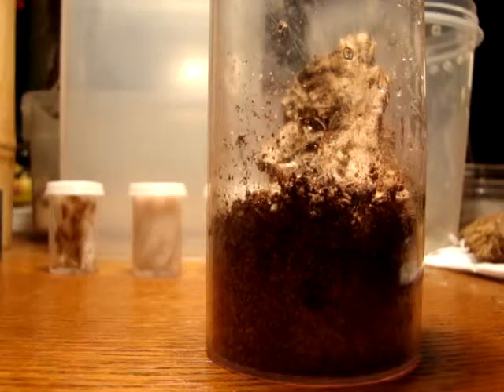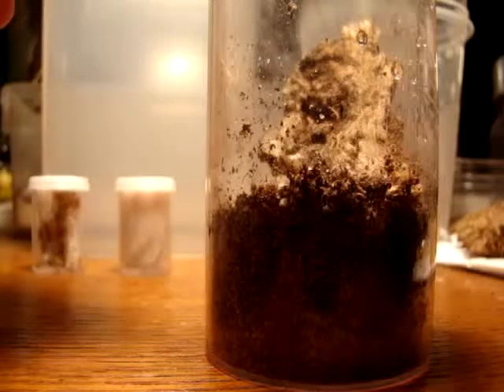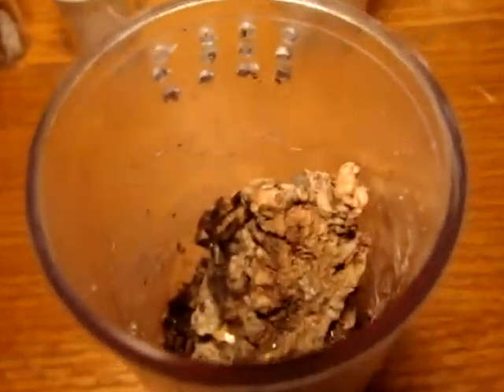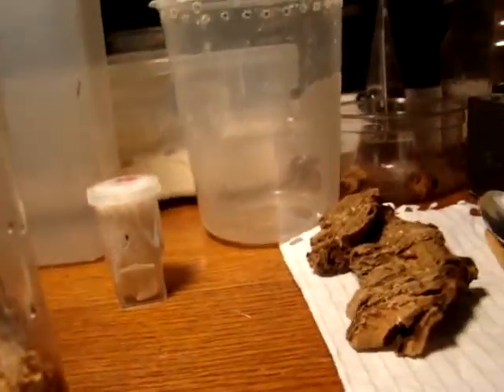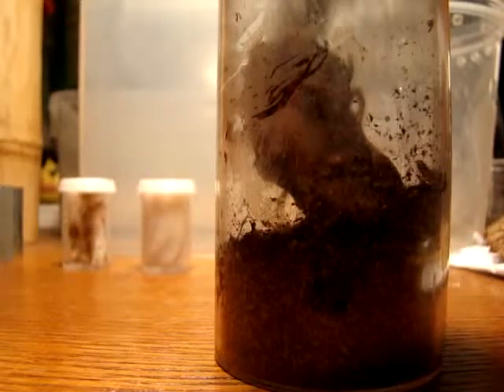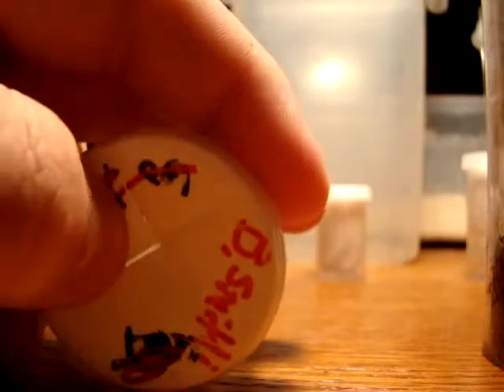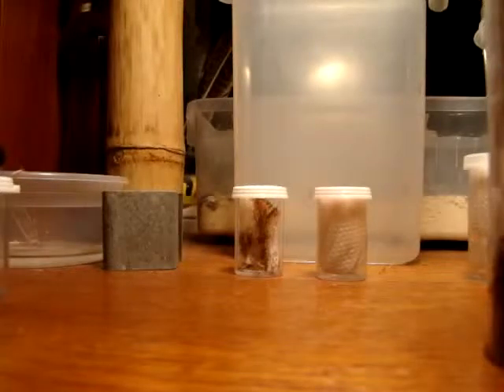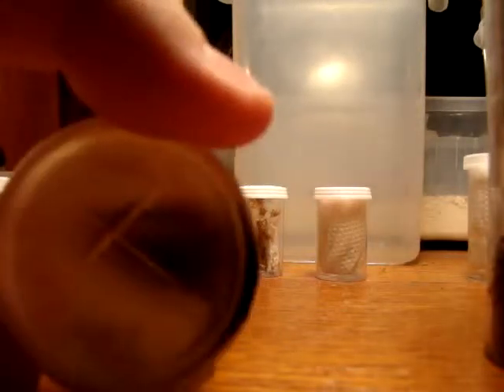settling in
Getting the new arrivals tucked away.